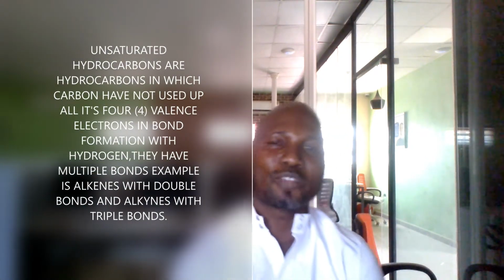BY PHILIP MAMMAN